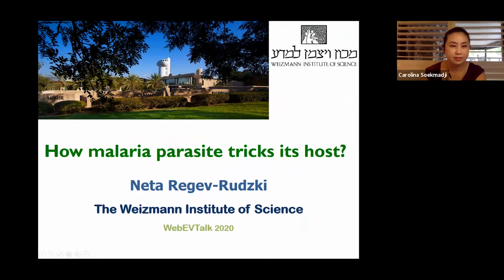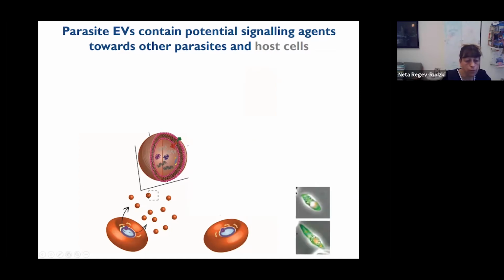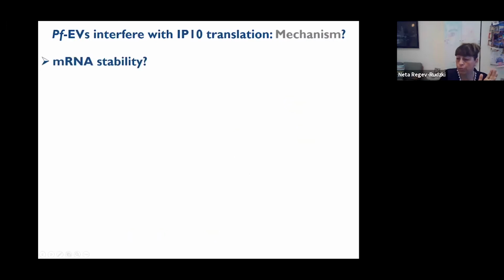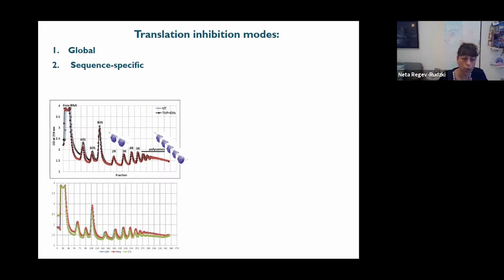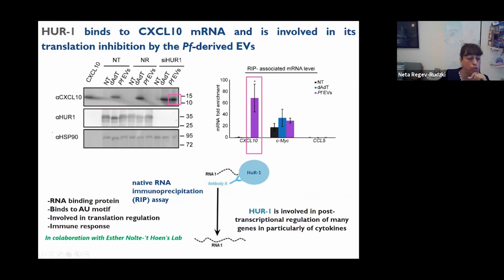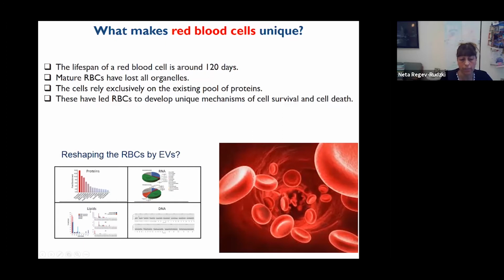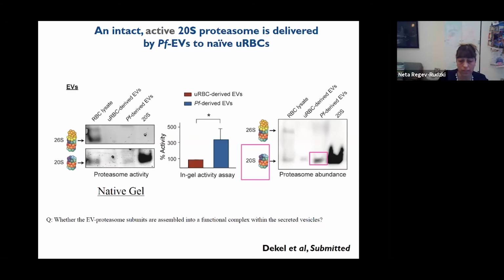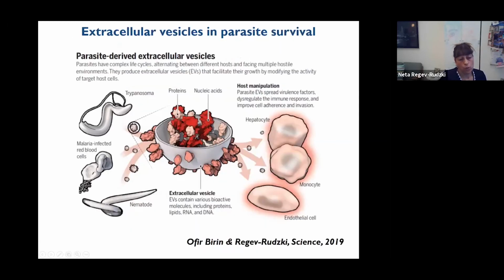How malaria parasite tricks its host? by Neta Regev Rudzki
WebEVTalk 062 Neta Regev Rudzki (Department of Biomolecular Sciences, Weizmann Institute of Science, Israel) takes a deep dive into malaria parasites and how they trick their hosts.

Hosts:
Dr Carolina Soekmadji (Australia)
Prof. Jan Lötvall (Sweden)

Video editing:
Mr. Aaron Scott (UK)